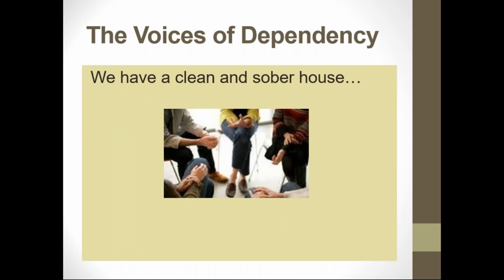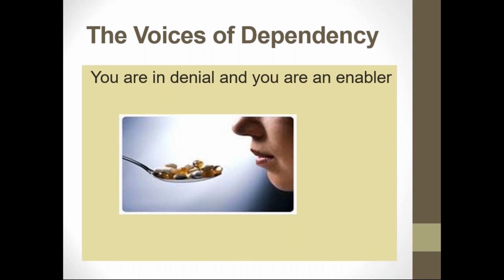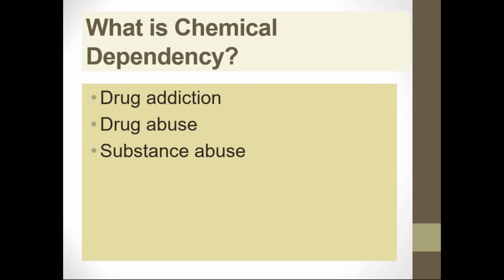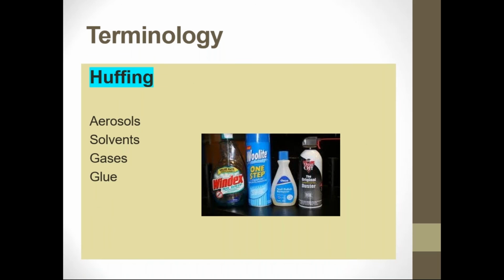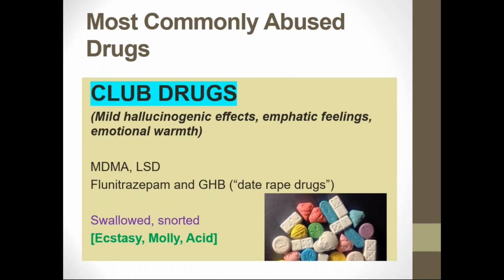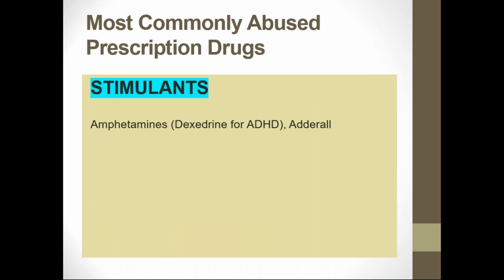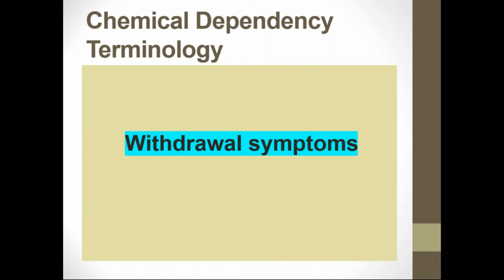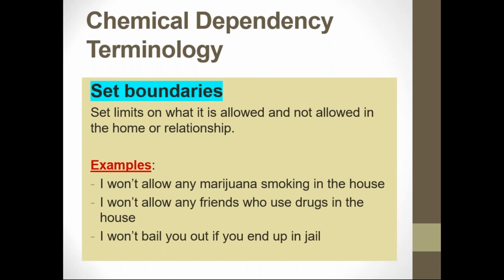Ideas by Interpreters Episode #11 Judit Marin on Interpreting for Chemical Dependency Patients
The purpose of this webinar is to introduce healthcare interpreters to medical terminology specifically related to chemical dependency. We will discuss the complexity of this medical specialty and the challenges interpreters face in these appointments. Participants will receive terminology, glossaries, and samples of sentences pertaining to this area of care.